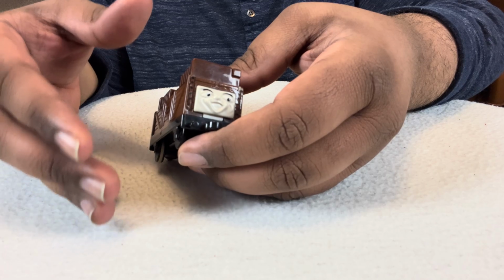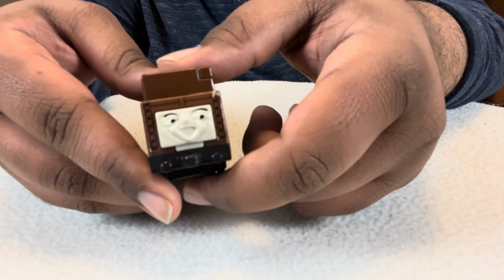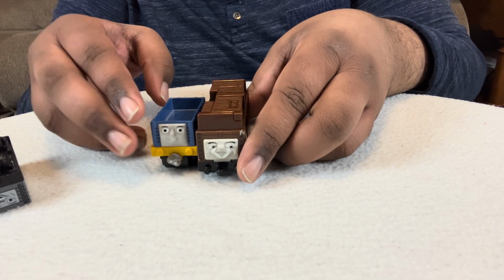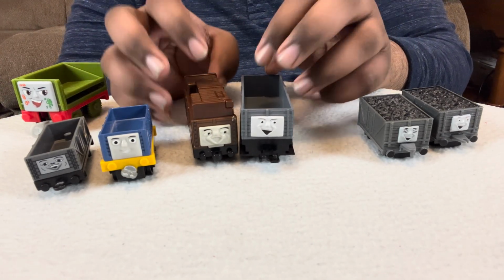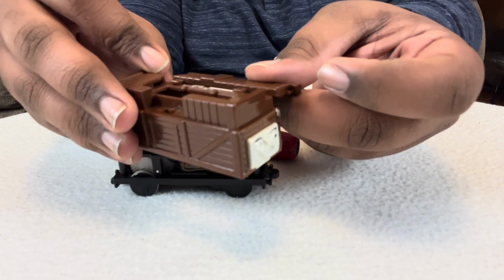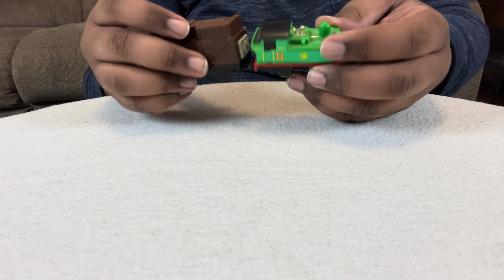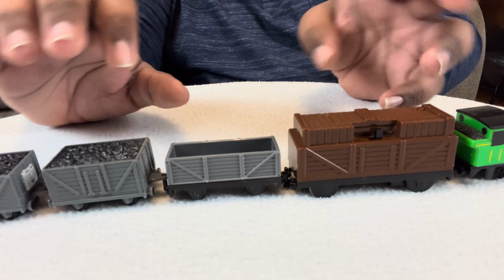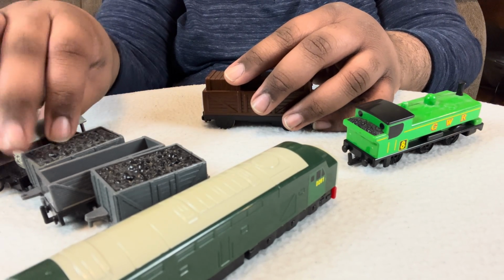Nakayoshi Thomas and Friends Motorized Troublesome Truck review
This video is NOT intended for younger audiences under 13 and is for older fans of the series. Video contains vulgar language and adult topics. Background music owned by Tamashii Nations from 2020 Virtual Museum.